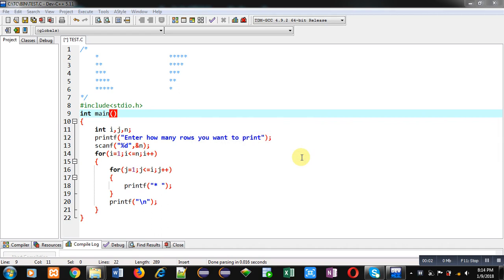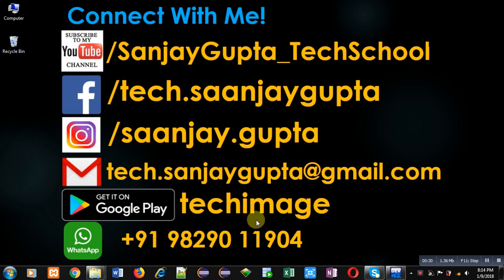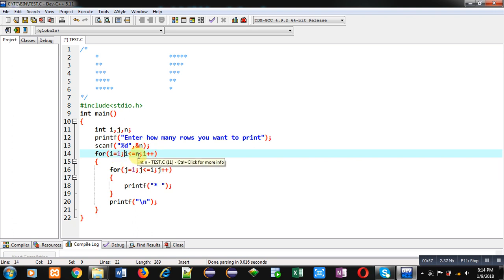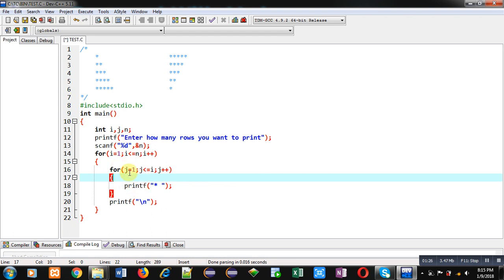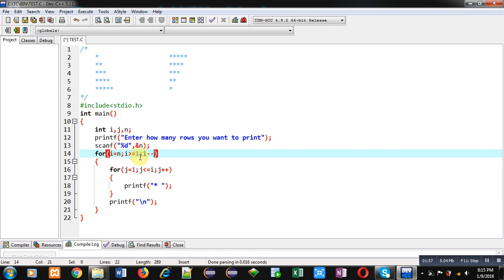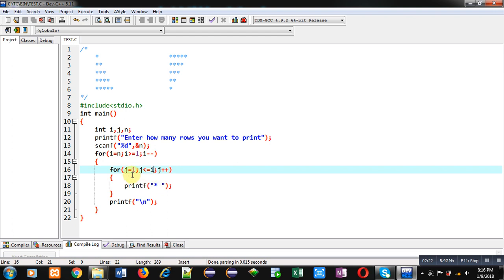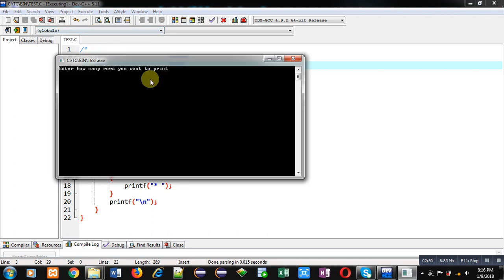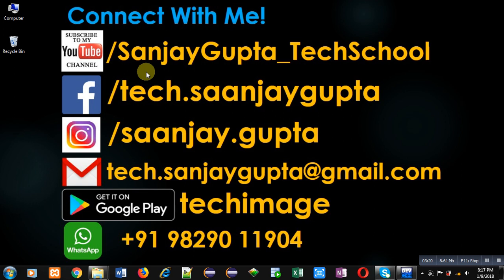02 Patterns in C | How to print pattern using C program | C Programming by Sanjay Gupta